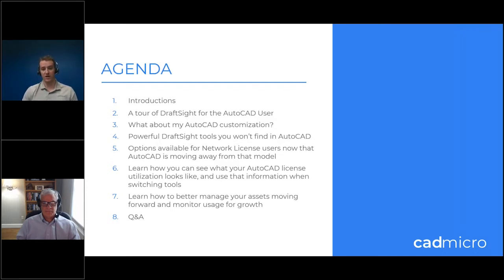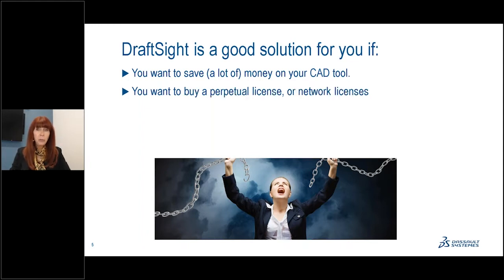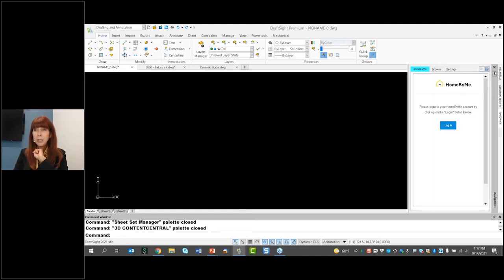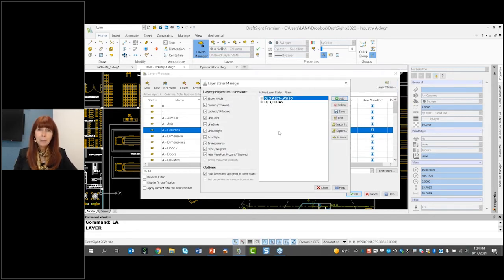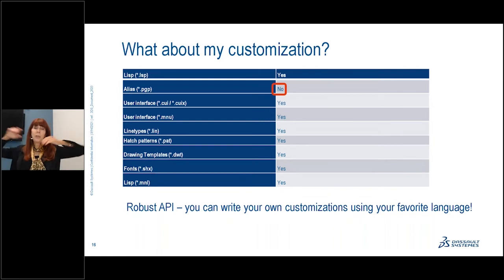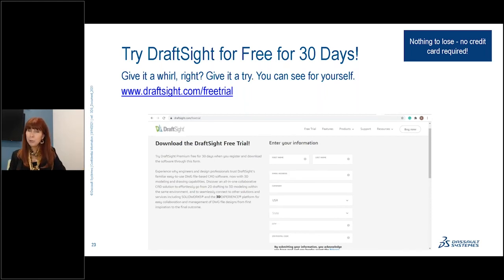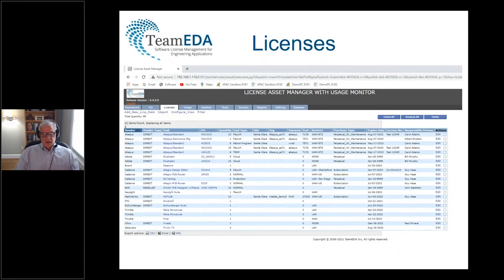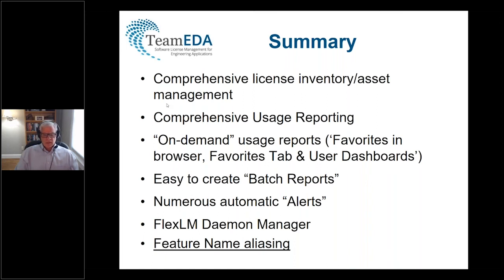Optimize Your 2D Spend by Switching from AutoCAD to DraftSight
With the functionality to get jobs done fast and a familiar user interface, DraftSight enables you to get more out of your 2D budget. Learn why businesses are making the switch from AutoCAD to DraftSight, and what that migration process could look like for you.

Watch this on-demand webinar to learn how you can repurpose your existing AutoCAD budget, optimize your license usage, and maintain the same level of productivity at a fraction of the price with DraftSight. Technology Evangelist and AutoCAD expert Lynn Allen explores DraftSight from the perspective of an AutoCAD user, including the familiar user interface and key commands and features.